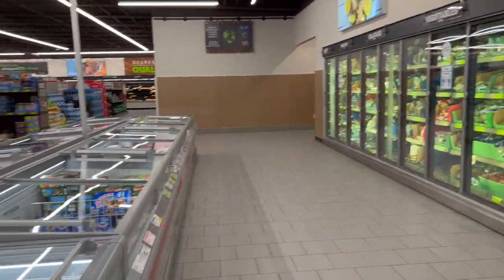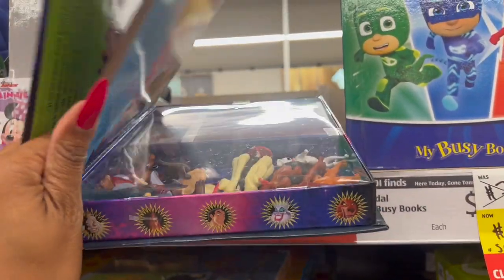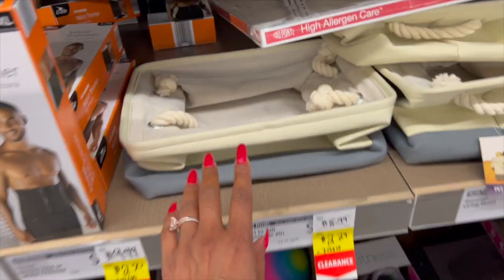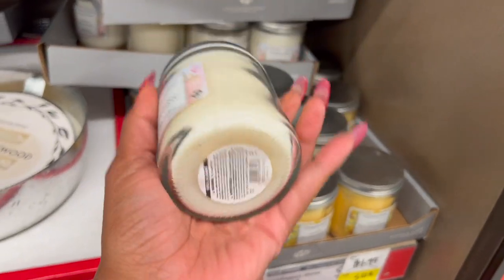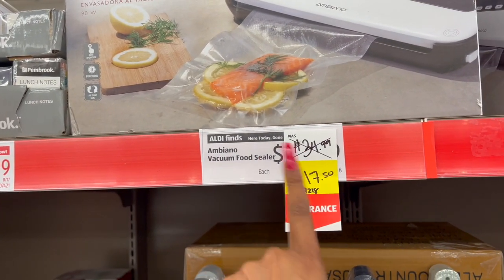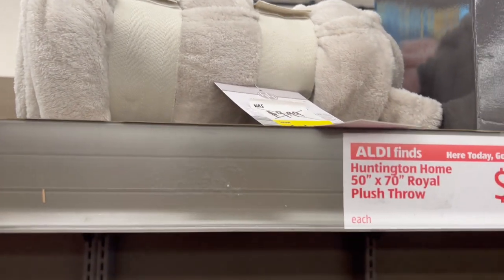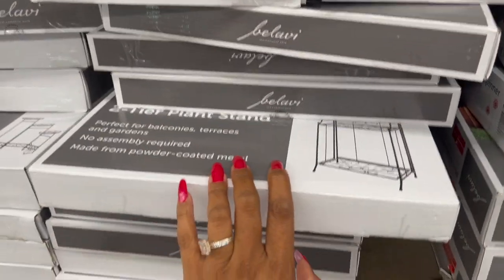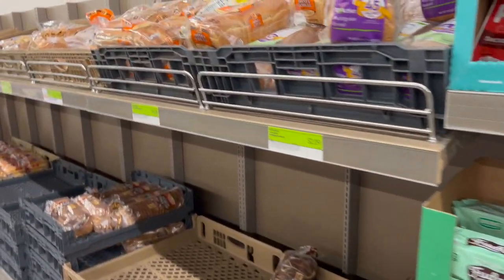ALDI CLEARANCE DROPS SHOP WITH ME🏃🏽‍♀️ALDI CLEARANCE RUN DEALS🏃🏽‍♀️ALDI DEALS 8/24 😱🏃🏽‍♀️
aldi. aldi deals this week. aldi clearance. aldi shop with me. aldi clearance run deals. aldi deals. aldi 2022. aldi clearance. aldi shopping. aldi 2022 shop with me. shop with me. couponing for a cause. aldi clearance price drops. hot clearance deals. aldi 8/24/22. aldi clearance shopping. aldi clearance this week. aldi clearance candles. aldi grocery shop with me. aldi come shop with me. aldi. aldi finds. aldi shop w/me. new at aldi. shopping at aldi. aldi favorites. run deals this week. aldi haul.

aldi clearance shop with me. aldi clearance run deals. aldi deals. aldi 2022. aldi clearance. aldi shopping. aldi 2022 shop with me. shop with me. couponing for a cause. aldi clearance price drops. hot clearance deals. aldi 8/24/22. aldi clearance shopping. aldi clearance this week. Make sure you hit the like button and subscribe if you like Dollar Tree Walkthroughs, Dollar Tree Hauls, 99 Cents Only Stores Shop with me and overall Money Saving ideas, it's all about couponing for a cause. Thank you so! To all The 99 and Dollar Tree shoppers thank you for always supporting me and helping me along the way!  True queen of the 99 cent store  Queen of the Dollar Tree.  ALDI CLEARANCE DROPS SHOP WITH ME🏃🏽‍♀️ALDI CLEARANCE RUN DEALS🏃🏽‍♀️ALDI DEALS 8/24 😱🏃🏽‍♀️

Chapters
0:00 - Intro
1:02  - aldi clearance shop with me
2:00 - aldi clearance run deals
4:00 - aldi deals
6:00 - aldi clearance
8:00 -  aldi come shop with me
10:00 - couponing for a cause
12:00 - aldi shop with me
15:00 - aldi outro